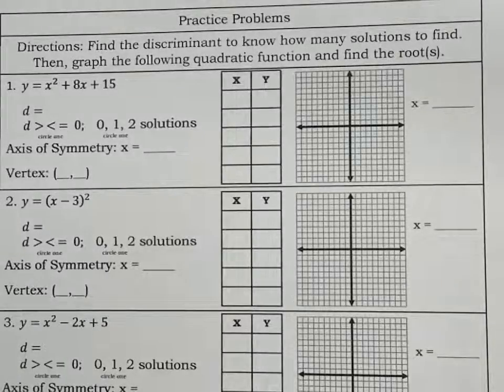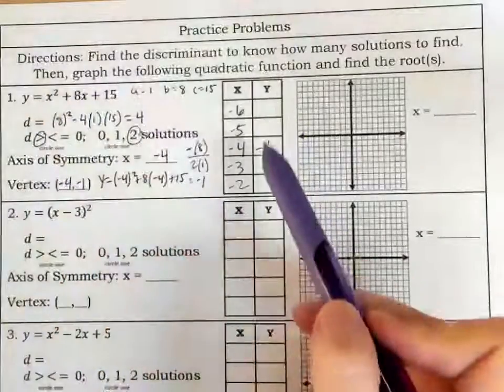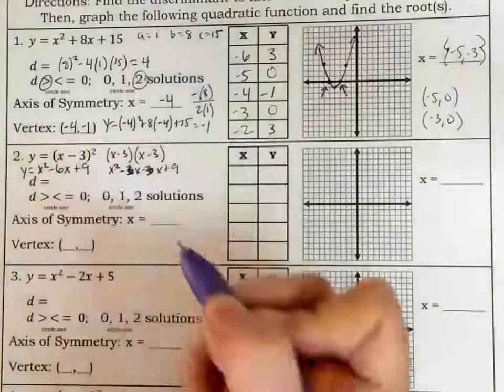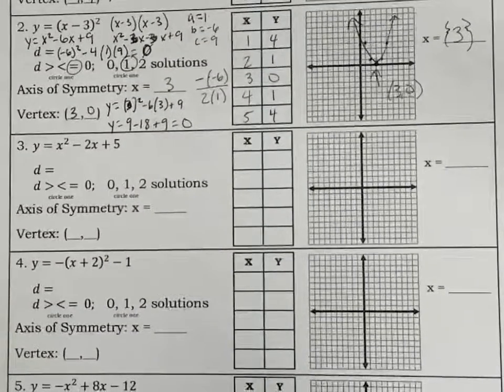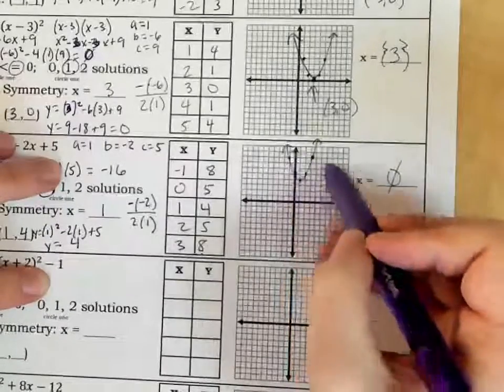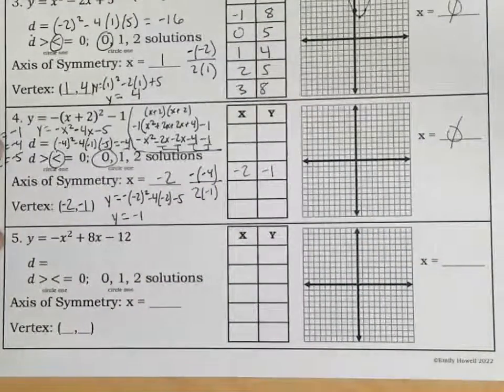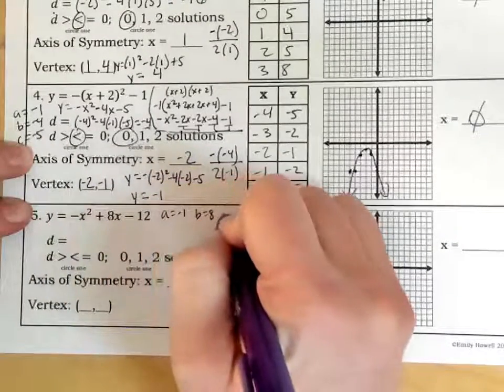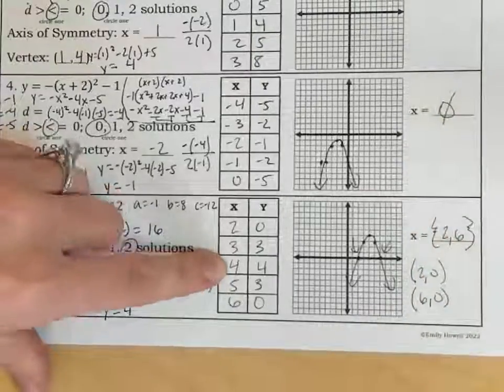Solving Quadratics Graphing Practice